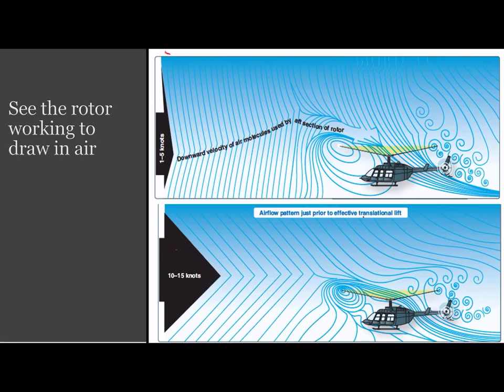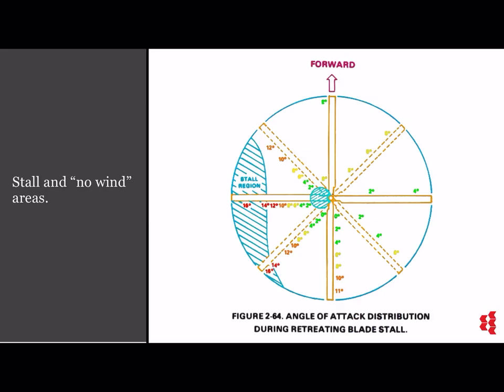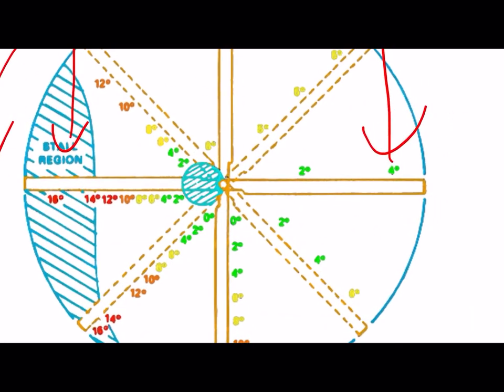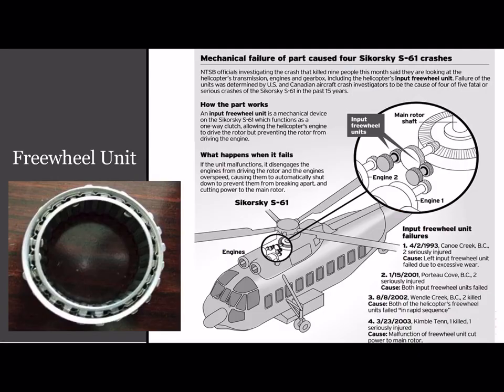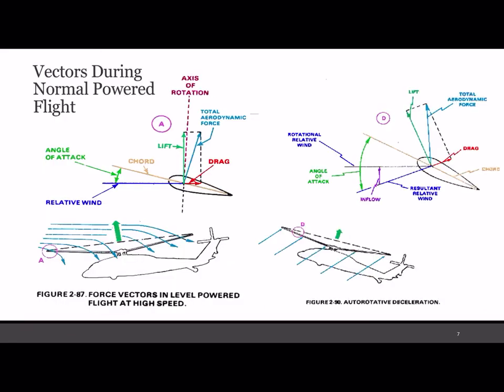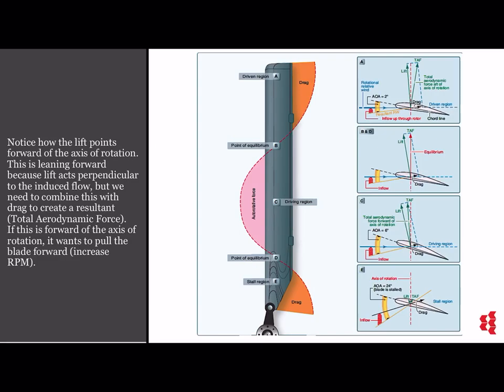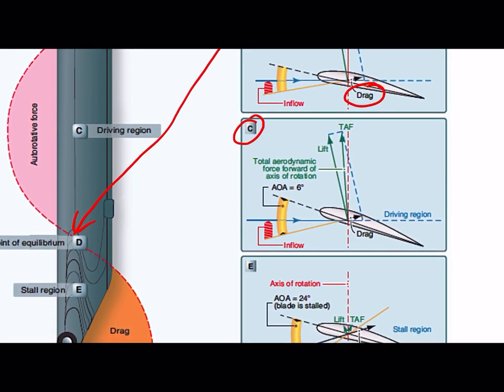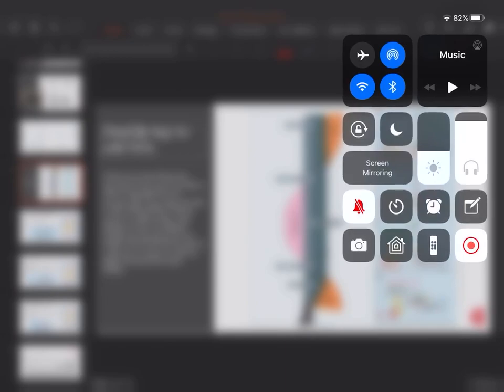Rotary Wing Powered and Unpowered Flight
Hi Class. Mr Skidkicker didn’t forget about you!